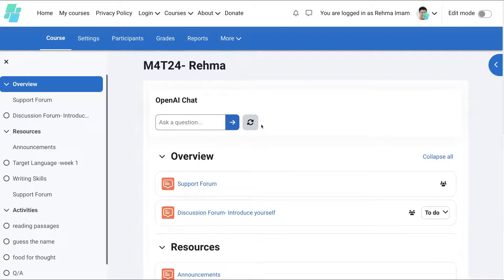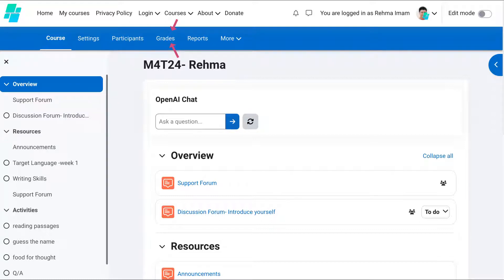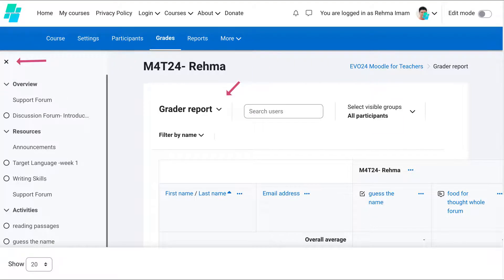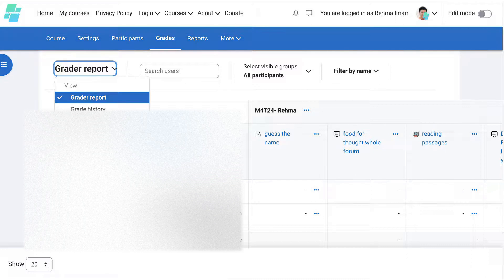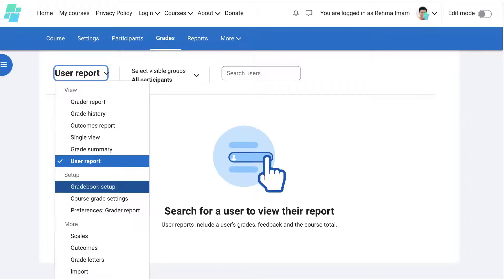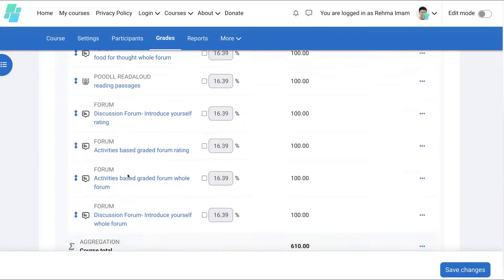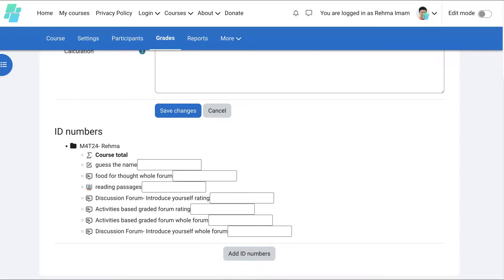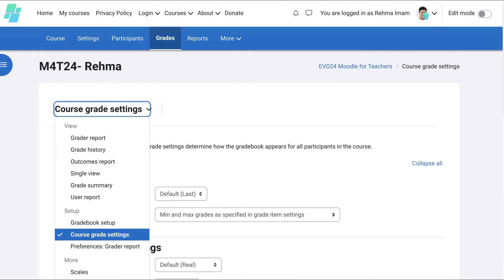Setting Up a Gradebook on Moodle 4.3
The video provides a comprehensive guide on navigating and using the grades and grade book features in Moodle 4.3.3, utilizing the 'moove' theme. Here's a summary of the key points covered:

Introduction to Moodle's Grade Features: The presenter starts by highlighting the importance of the grading system in Moodle, emphasizing its role in assessing student performance.

Accessing Grades: To access grades, the presenter navigates through the Moodle interface, pointing out the location of the grades section on the blue strip of the Moodle dashboard.

Navigating the Grade Book: The tutorial covers how to enter the grade book and skip the introductory tour to directly explore the grading features. The presenter emphasizes the utility of closing unnecessary panels to focus on the grade book.

Exploring Grade Book Features: Detailed exploration of grade book features includes:

Grade Reporter: Access to detailed reports on grades.
Grade History: Tracking changes in grades over time.
Outcomes Report: Overview of learning outcomes.
Single View: Individual views for users or grade items.
User Report: Reports on grades for all participants.
Grade Book Setup: Essential for configuring the grading system.
Configuring Grades: The video demonstrates how to adjust grade percentages and total scores. It explains how grades can be customized to reflect different weights for various course activities.

Grade Calculations: Instructions are provided on how to edit calculations for grade items, allowing for precise control over how final grades are determined.

Additional Grade Book Settings: The presenter walks through additional settings and features within the grade book, including course grade settings, preferences for the grader report, scales, outcomes, grade letters, and import/export options.

Encouragement for Exploration: The presenter encourages viewers to explore the grade book features further and experiment with the various settings and options available to tailor the grading system to their specific needs.

The video concludes with encouragement for educators to utilize Moodle's comprehensive grading tools to enhance their teaching and provide clear, detailed feedback to students. The presenter offers help for viewers needing further assistance with Moodle's grading features.